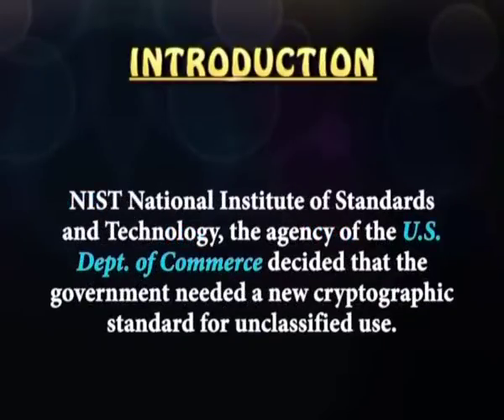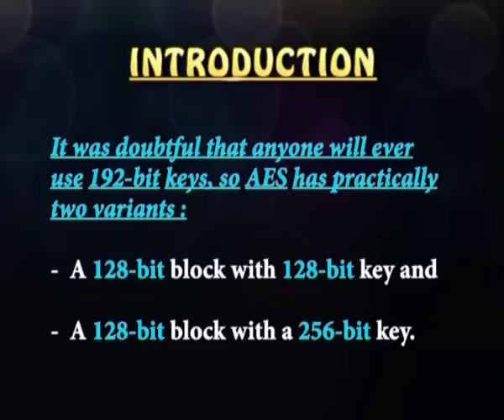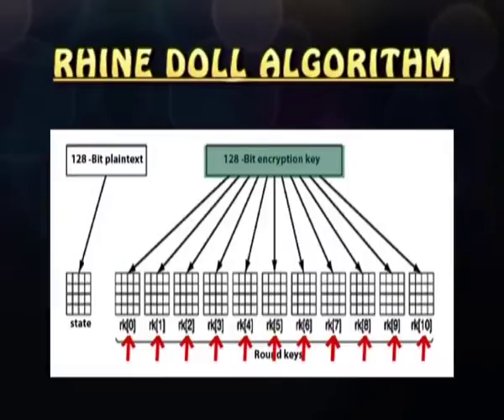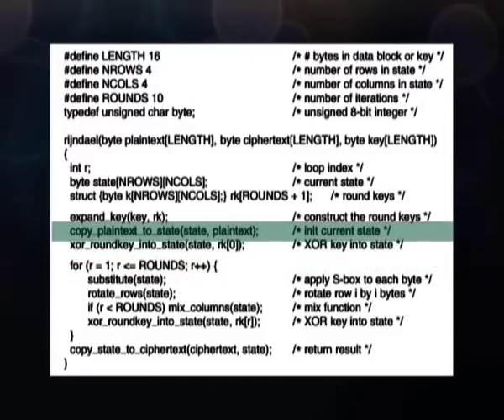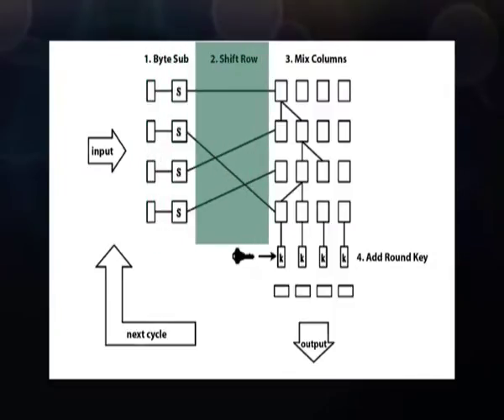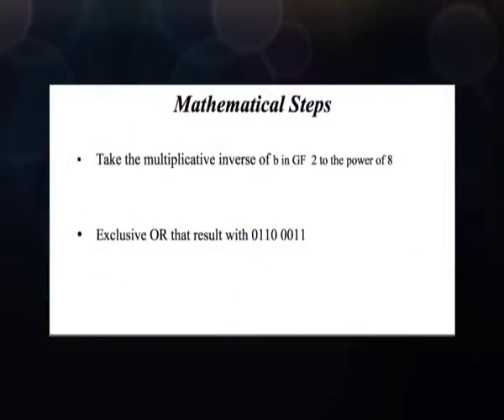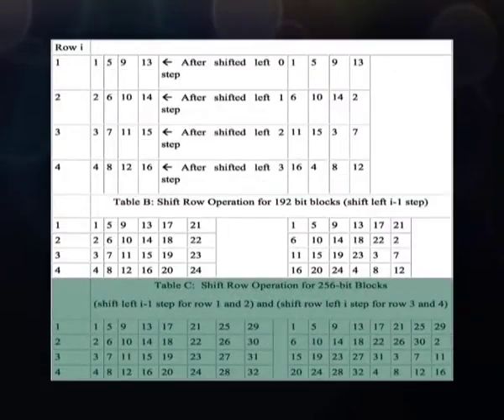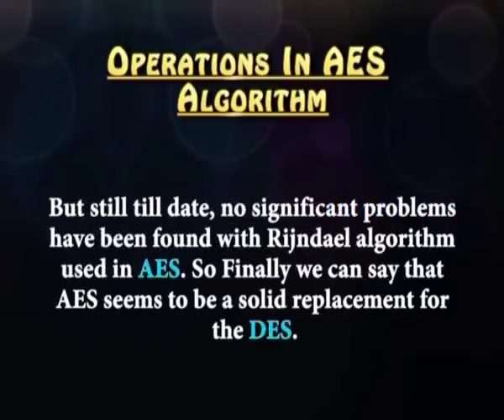Advanced Encryption Standard (AES)-II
courses: Cryptography and Network Security